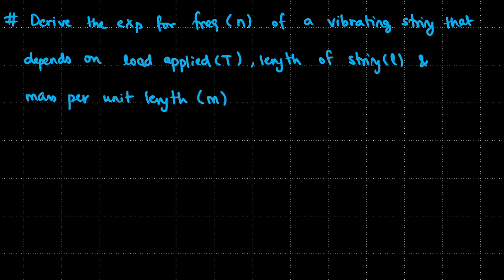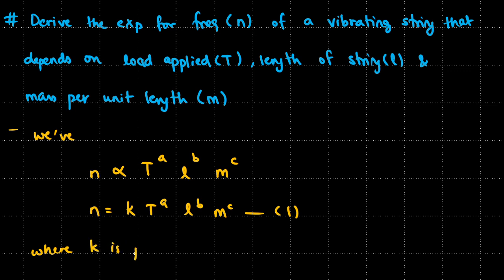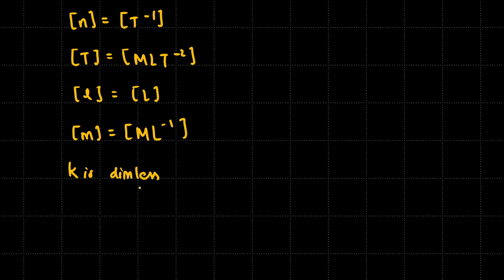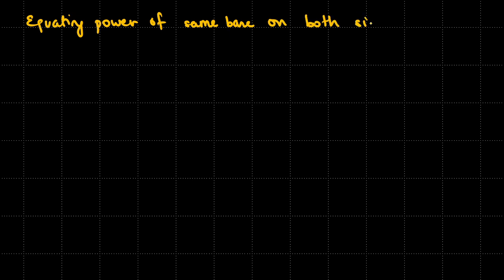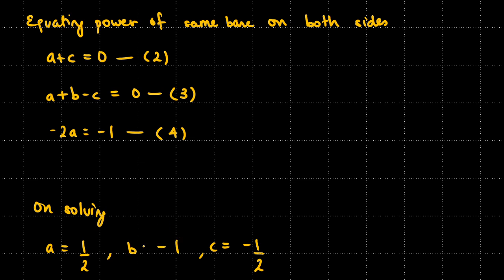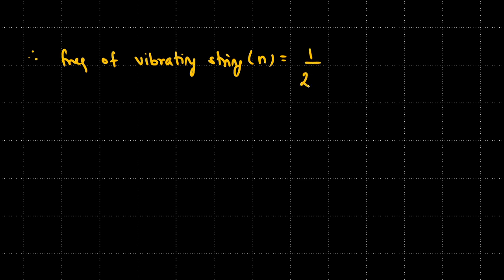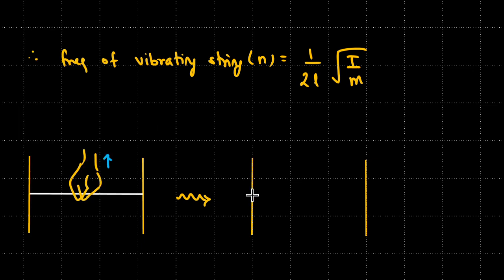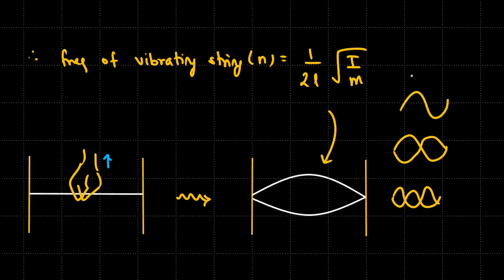Q Derive Expression for Frequency of Vibrating String that Depends on T, l and m/l